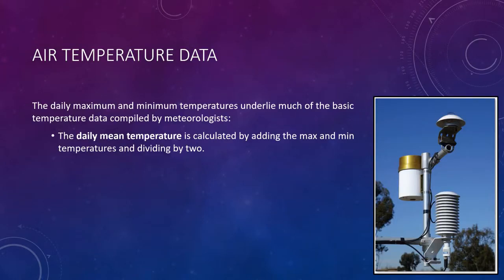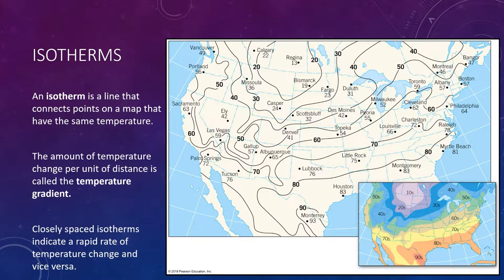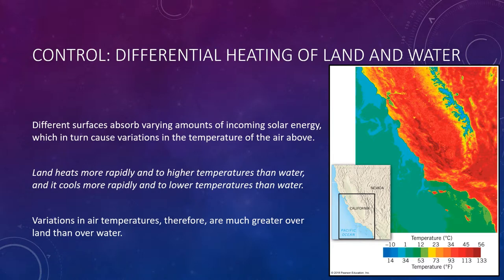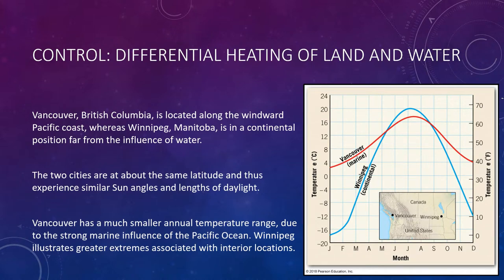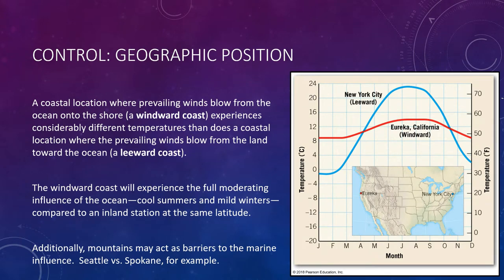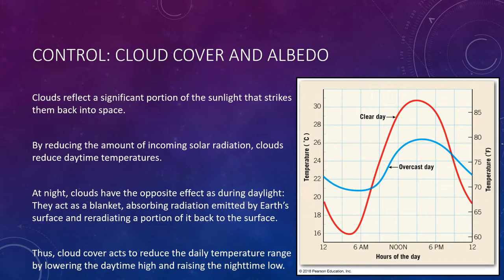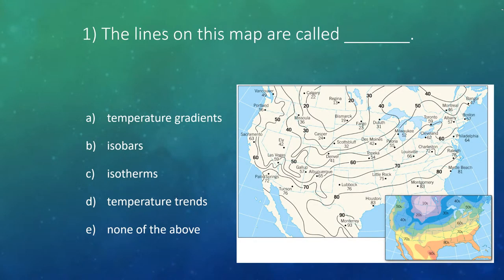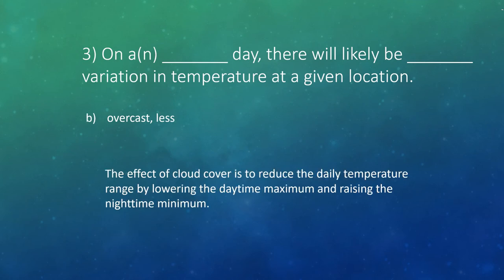Earth Science: Lecture 17 - Atmospheric Temperature Controls